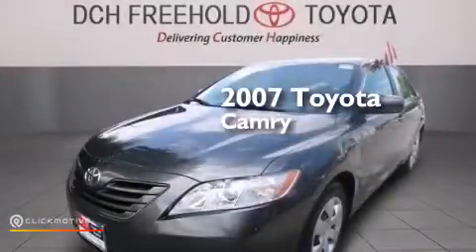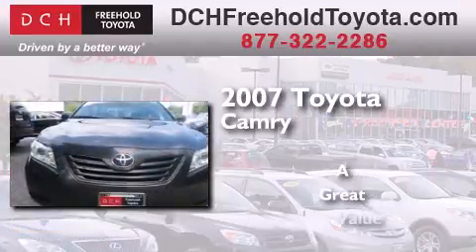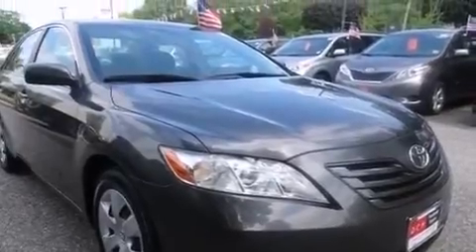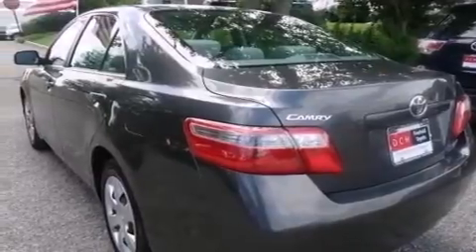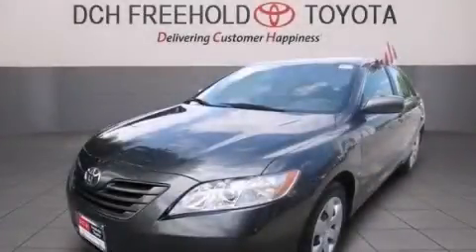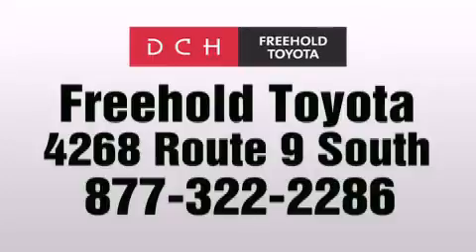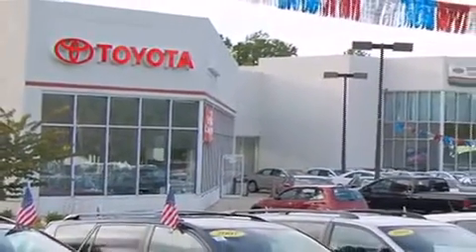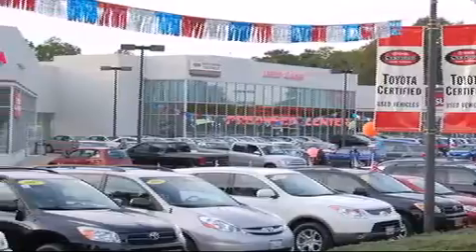2007 Toyota Camry Freehold NJ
We've been honored to serve the Freehold NJ area , we promise that your experience at our dealership will exceed your expectations ! Year : 2007 Make : Toyota Model : Camry Engine : Gas I4 2.4L/144 Exterior : Magnetic Gray Miles : 82,123 Stock : FT41541A DCH Freehold Toyota 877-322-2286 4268 Route 9 South Freehold , NJ 07728